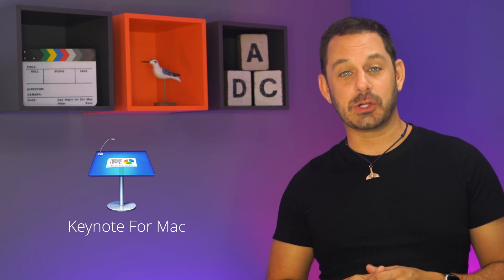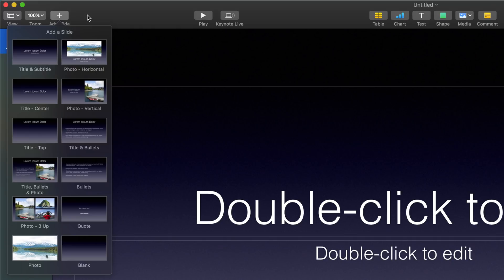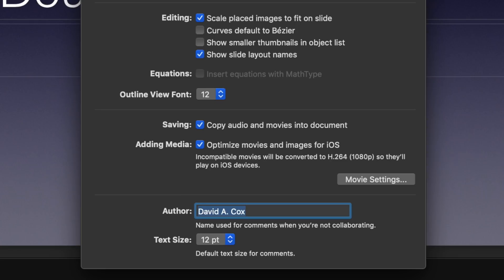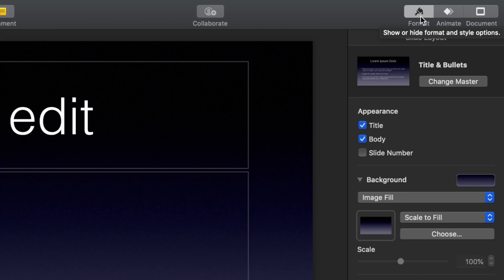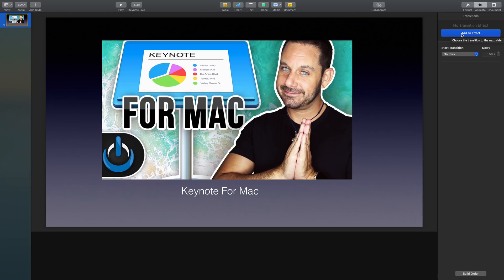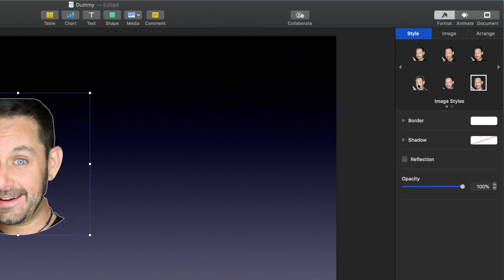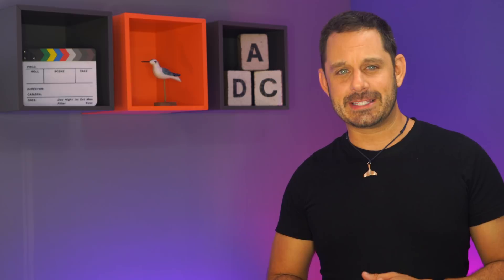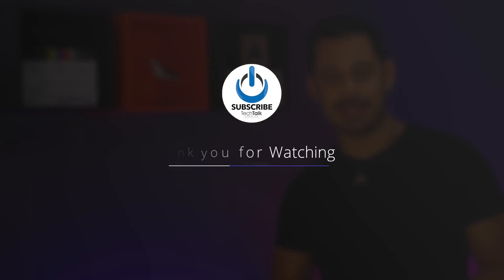Keynote for Mac 2019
Today we're talking about Keynote for Mac which is a free alternative to Microsoft Powerpoint. You can use Keynote on any Mac, iPad, iPhone, and even a Windows PC or Google Chromebook thanks to iCloud.com. We're going over the most important aspects of Keynote in this easy to follow tutorial.

🔗LINKS MENTIONED 🔗

00:01:06 - Template Chooser
00:04:26 - Adding Media To Your Keynote
00:06:12 - Adding Background Music
00:07:10 - Format Menu
00:08:40 - Animation/Actions/Transitions
00:09:11 - Magic Move
00:10:11 - Image Masks
00:11:06 - Instant Alpha
00:11:40 - Add white outline to image
00:12:05 - Build In/Build Out
00:12:55 - Which Slides Have Transitions?
00:14:17 - Customizing the Presenter's Display
00:14:56 - Export Keynote As A Video

Do You...